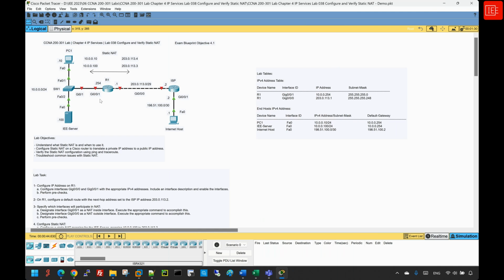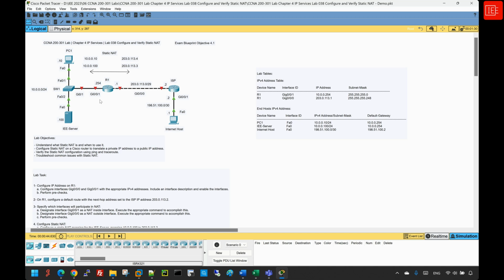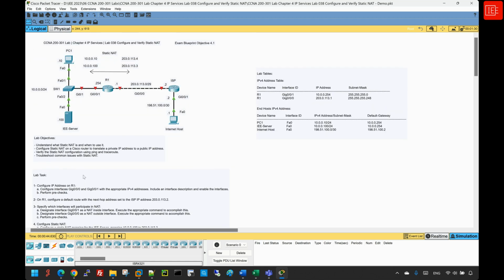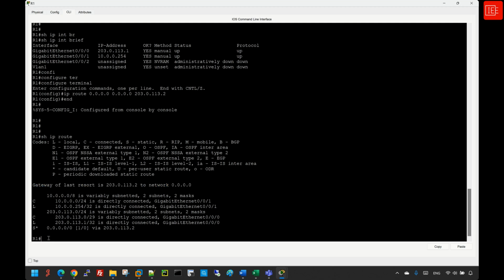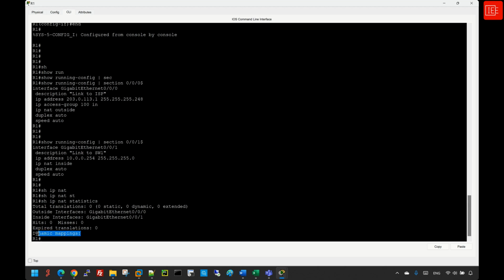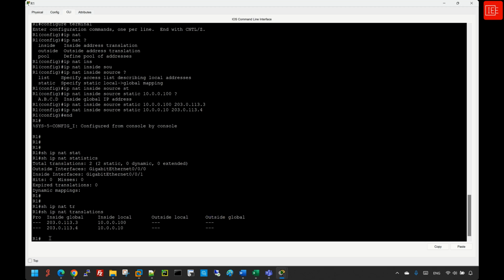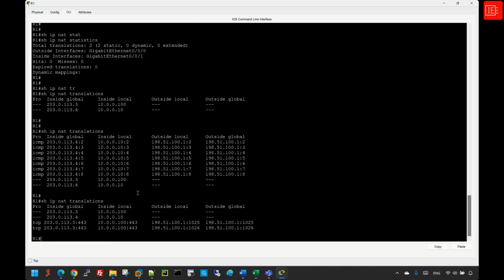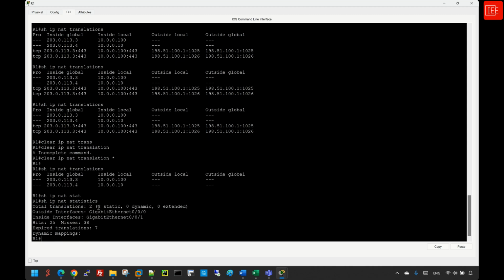CCNA 200-301 Lab | Chapter 4 IP Services | Lab 038 Configure and Verify Static NAT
In this video, we’ll be diving deep into Chapter 4 of IP Services with a focus on Lab 038 Configure and Verify Static NAT.

This lab aligns with Exam Blueprint Objective 4.1, helping you understand and master how to configure and verify static Network Address Translation (NAT) on Cisco routers.

📌 In this session, you'll learn:
- How to configure IP addresses on a router
- Setting up Static NAT to map private IP addresses to public IP addresses
- Verifying NAT configurations and translations
- Performing pre-checks and testing network connectivity using ICMP and HTTPS protocols

By the end of this lab, you will have a solid grasp of how Static NAT works, why it’s used, and how to troubleshoot common issues related to NAT.

📌 Key Topics Covered:
- IP Address configuration on R1
- Setting up default routes
- Designating interfaces for NAT (inside and outside)
- Configuring Static NAT for devices like servers and PCs
- Connectivity testing and NAT verification commands

📌 Timestamps:
00:05 – Introduction
01:05 - What is NAT and why we use NAT - brief explanation
03:05 - Lab Topology and Objectives - Walk through
04:25 - Lab Tasks - Walk through
05:35 - Lab Solution - Walk through
07:00 - How to configure a default static route on a Cisco Router
07:36 - How to designate an inside/outside NAT interfaces
10:20 - How to configure a static NAT Network Address Translation on a Cisco Router
11:30 - Verifying Static NAT and Testing Connectivity
17:50 - Conclusion